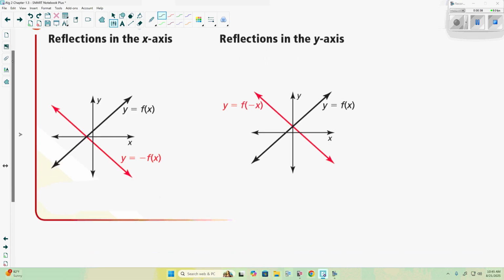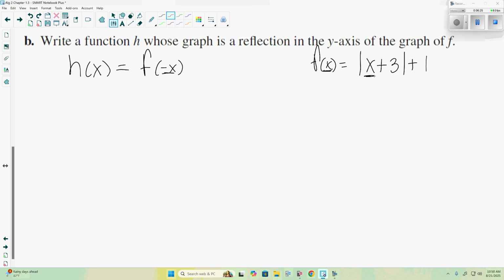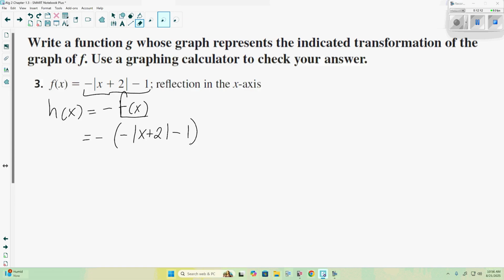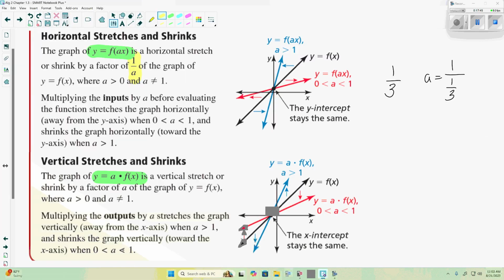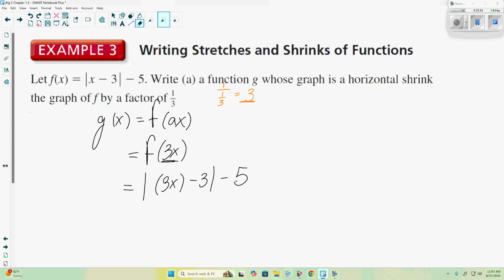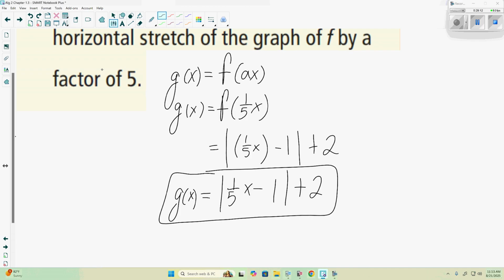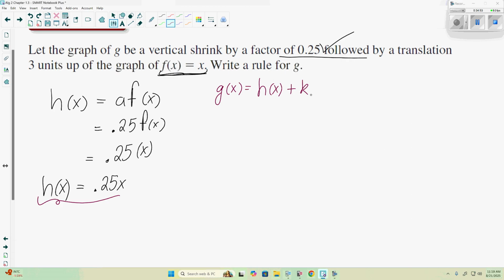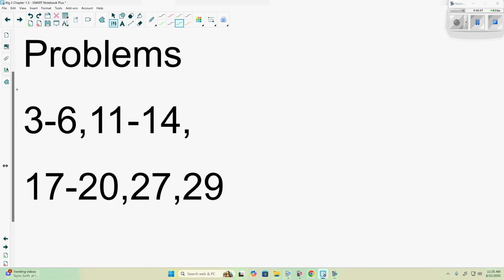Algebra 2 Chapter 1.3 (2)